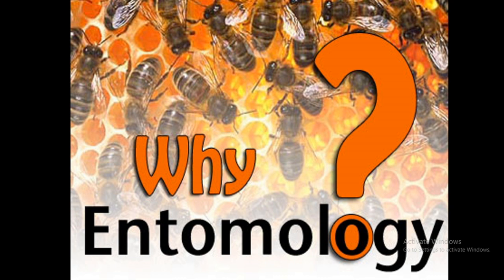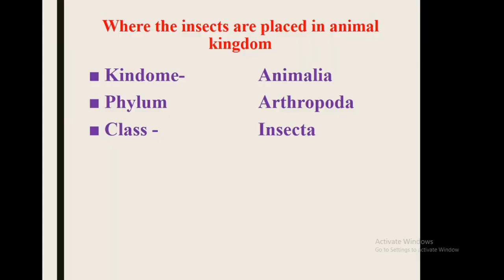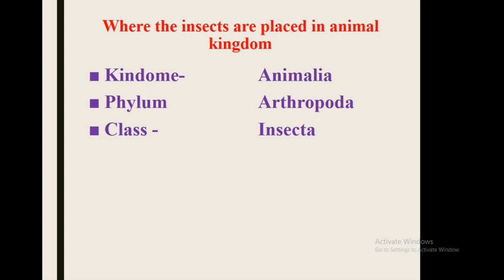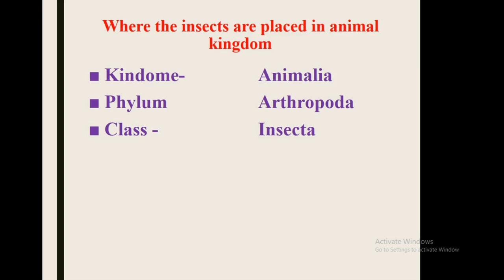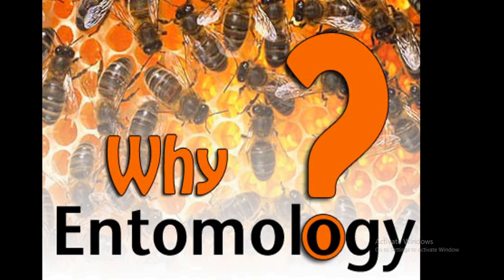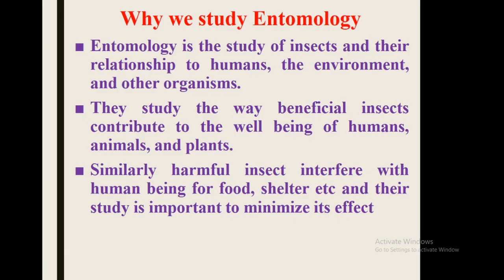Importance of insects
This video tells us about the importance of insect why we study Entomology